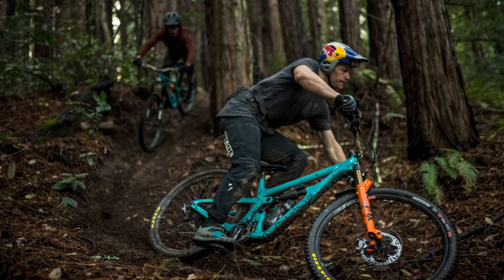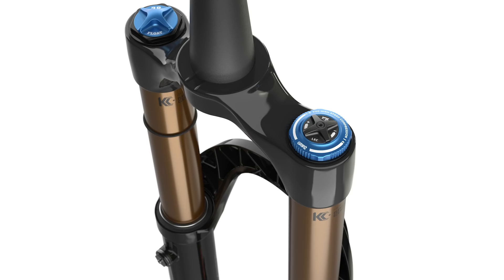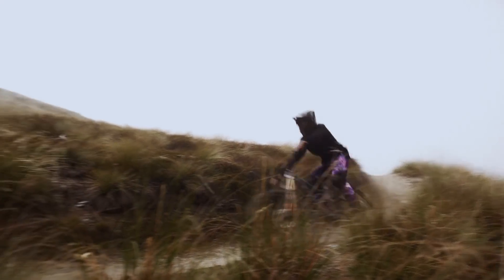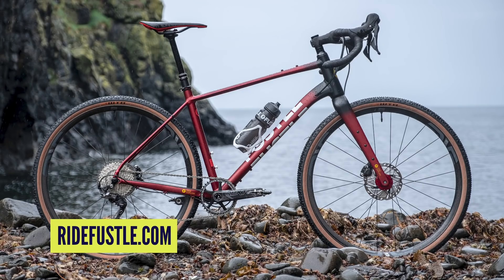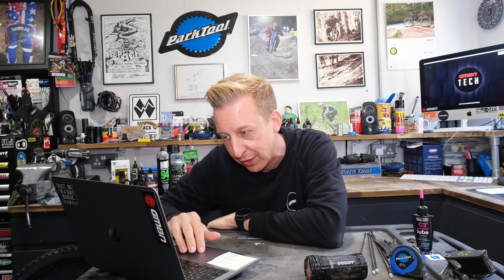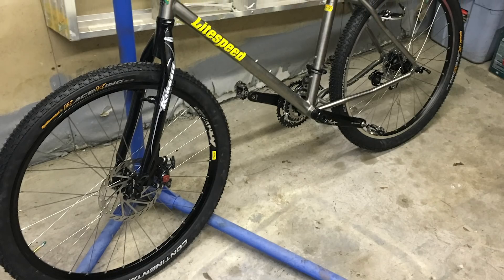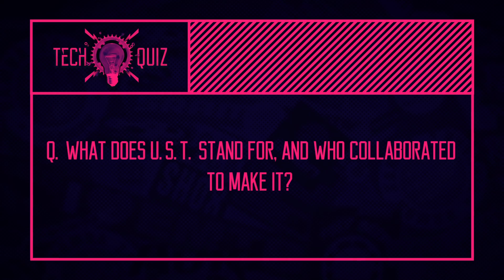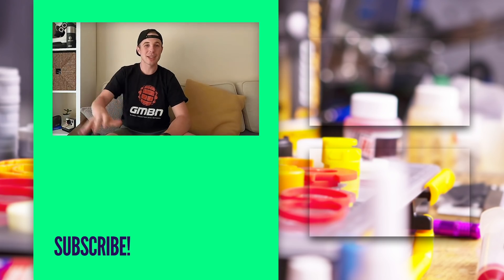New Fox Suspension & Chainstay Protection From New Zealand | GMBN Tech Show Ep. 118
On the Tech Show this week: 2021 MTB suspension from Fox, including a completely new fork; chainstay protection from new Kiwi brand Velocity Hucking Systems; an gravel bike for us mountain bikers; and the tech quiz returns!

Which has been your favourite bit of tech this week?

If you'd like to contribute captions and video info in your language, here's the link 👍

Free Your Mind (Instrumental Version) - Vicki Vox